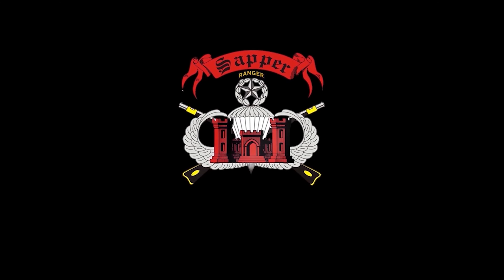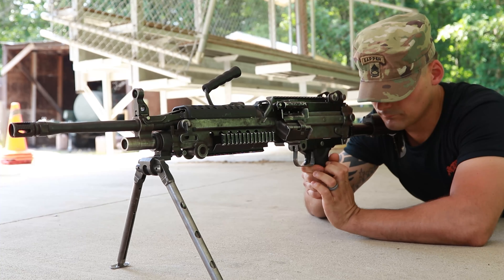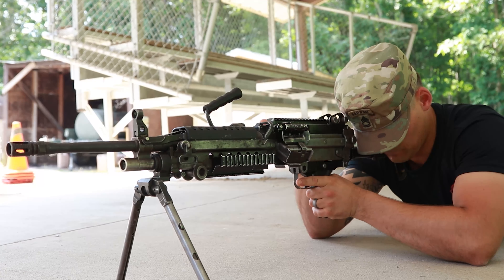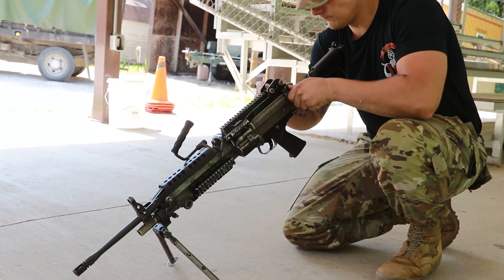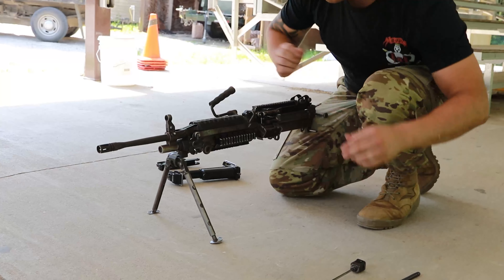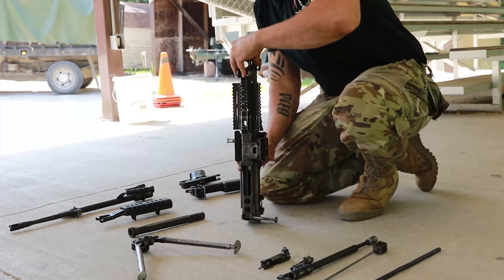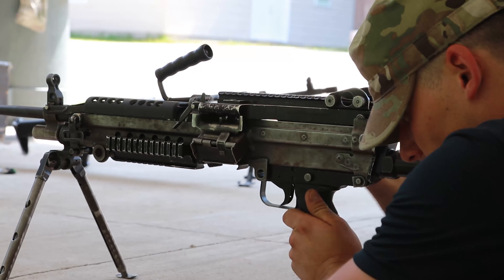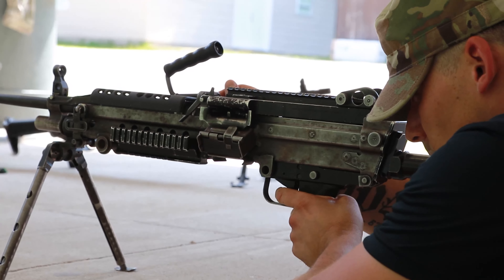Sapper Tactical Task - The M249 SAW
Sapper Tactical Task - The M249